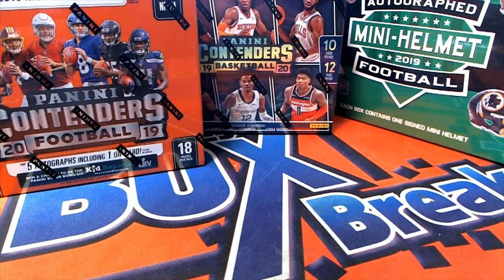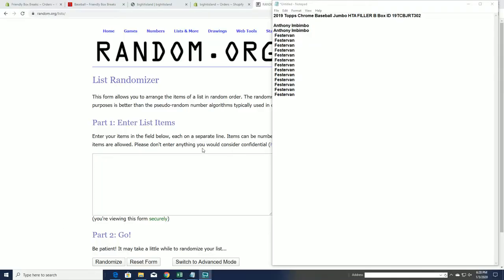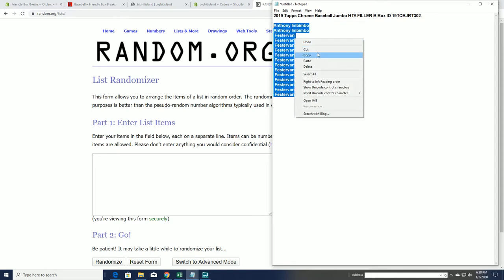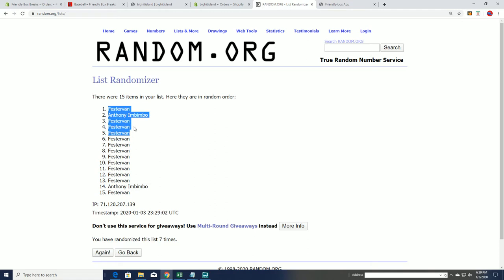2019 Topps Chrome Baseball Jumbo HTA FILLER B Box ID 19TCBJRT302